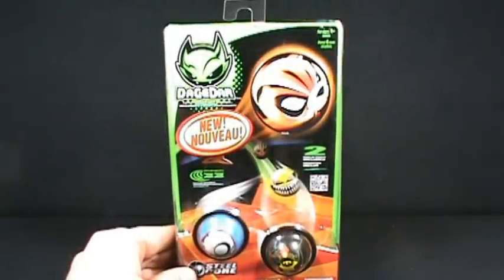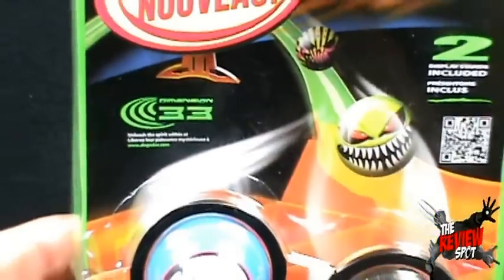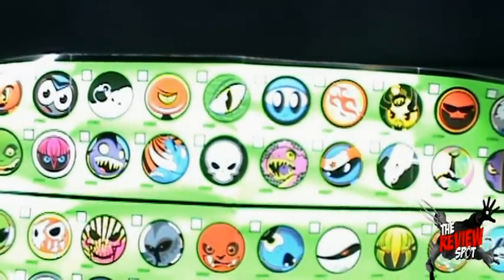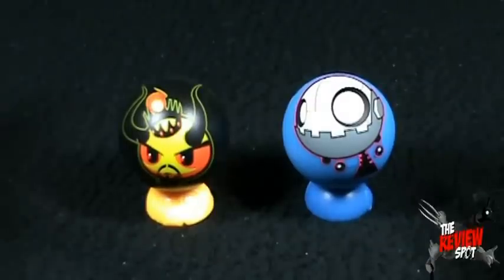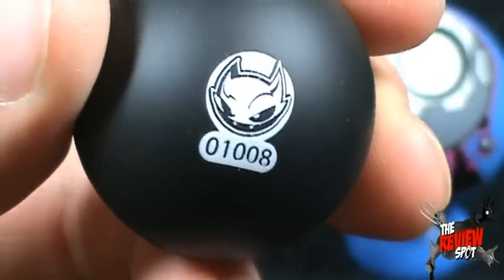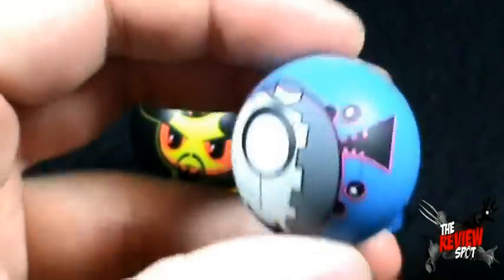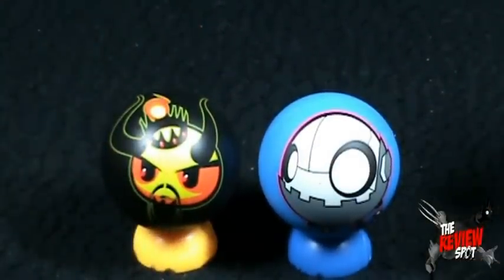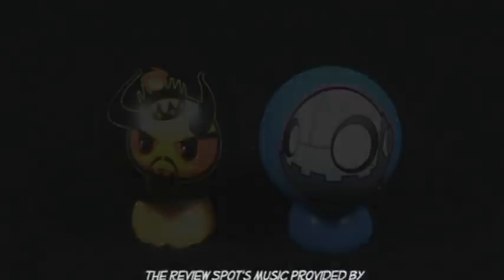Collectible Spot - Dagedar Supercharged Ball Bearings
On today's Spot, we'll be having a look at the Dagedar Supercharged Ball Bearings

and